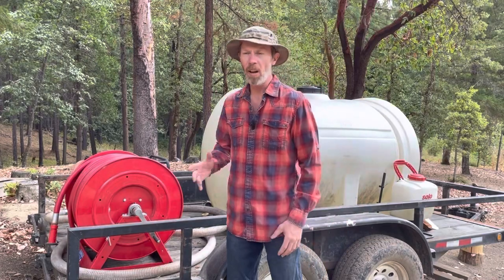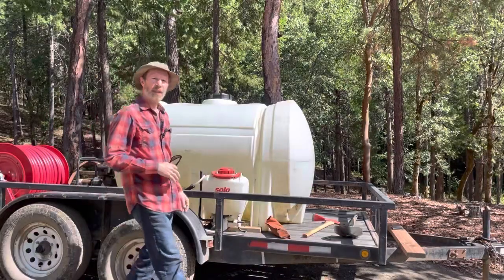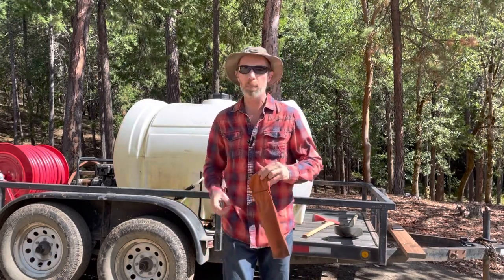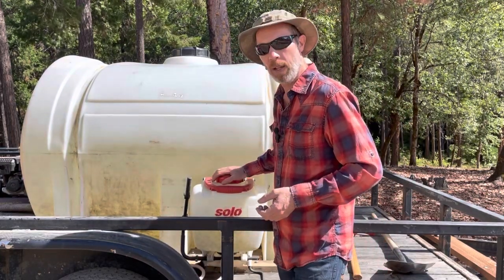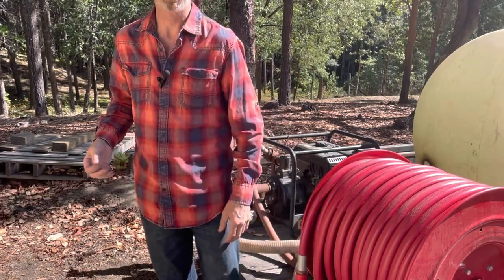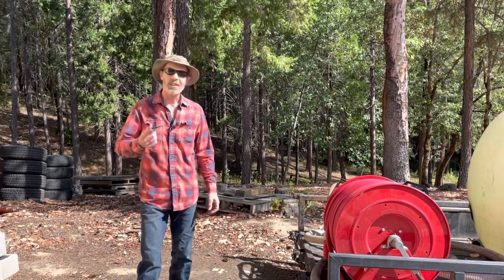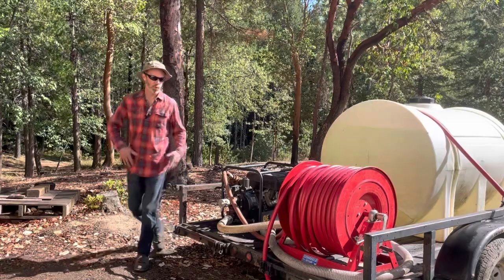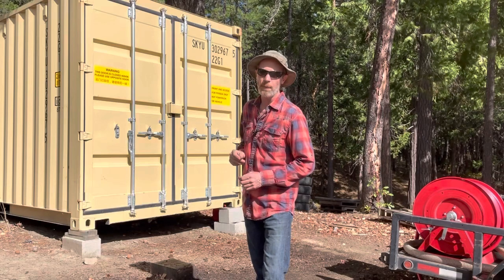Woodmizer Sawmill Shut Down for Wildfire Hazard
In the western United States we’ve had a very hot dry summer with extreme wildfire danger￼￼. The forest in the west gets so tinder dry a single spark could ignite a wildfire. Because of this risk I have shut down my Woodmizer LT15 sawmill￼￼ and all forest operations. Anything that could possibly spark a wildfire. In this video I show some of the tools And equipment I keep on hand to suppress any fire that might get started￼￼. I talk about some of the Fire regulations and techniques we use to try to prevent sparking a wildfire. When people think of Oregon Washington and the Pacific Northwest they may think it is a rainy cool wet place. It is part of the year but we do have long hot dry summers￼.￼ ￼